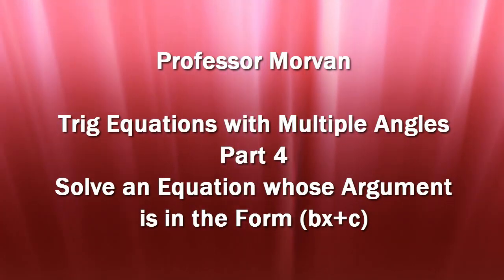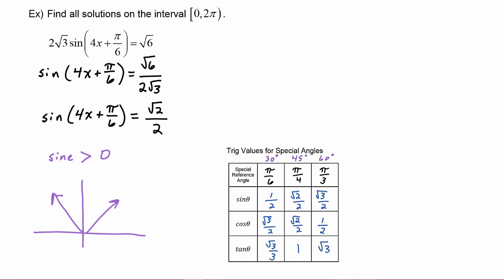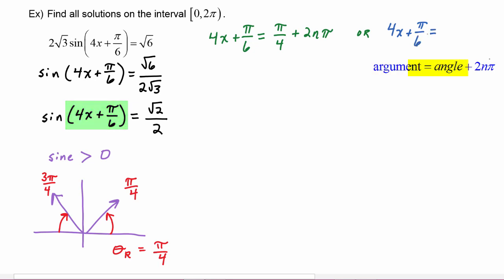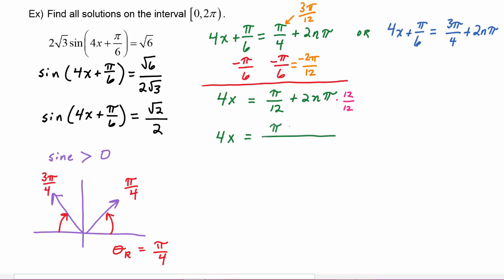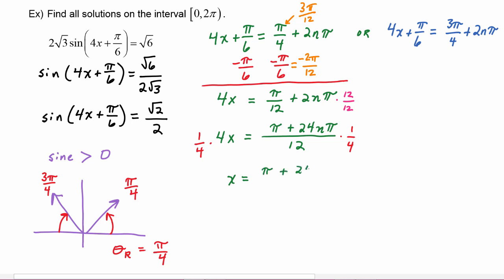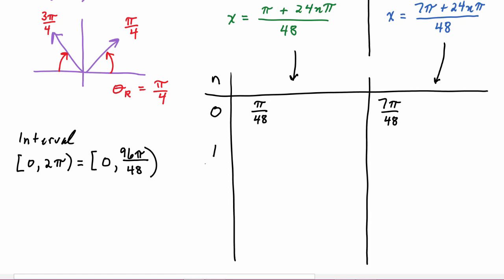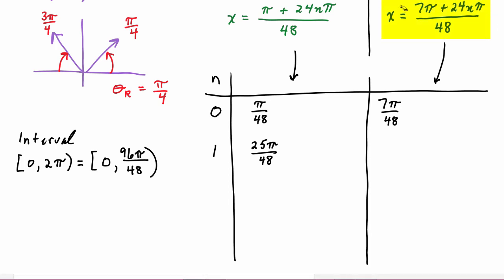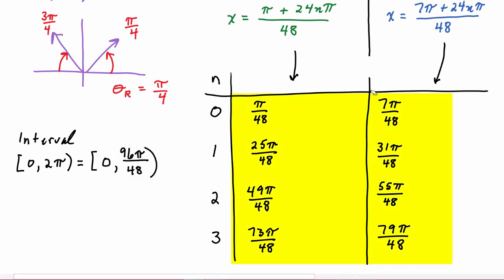Math 142, 6.3 Part 4, Solve an Equation whose Argument is in the Form (bx+c)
Solve a "Multiple Angle" Trigonometric Equation for the radian solutions on a given interval, when the argument of the function is in the form (bx+c).